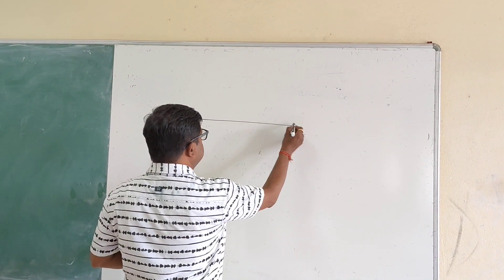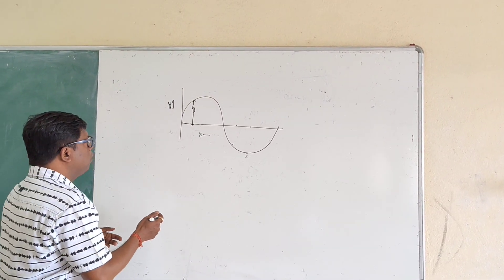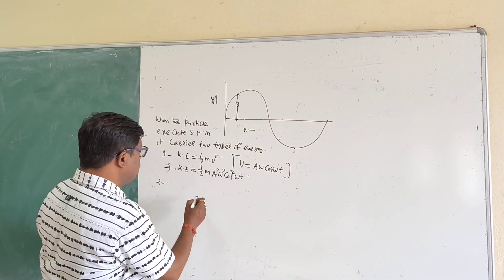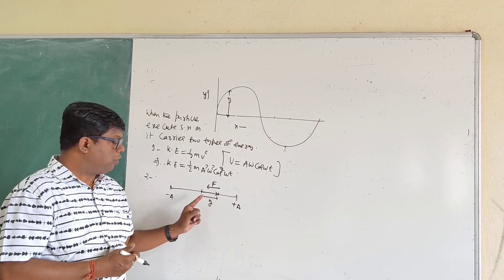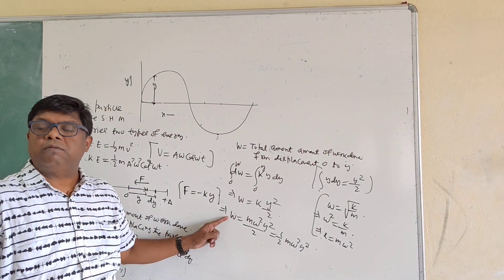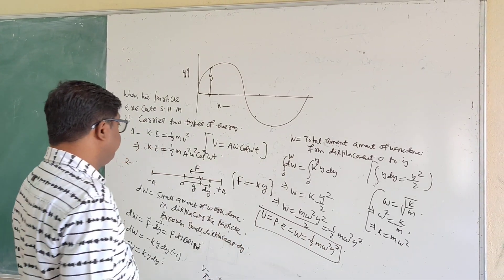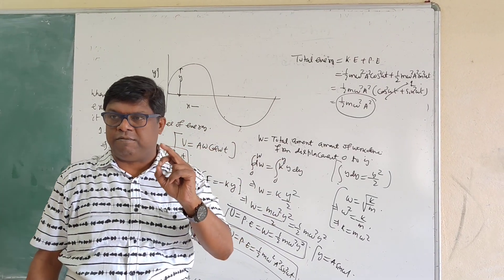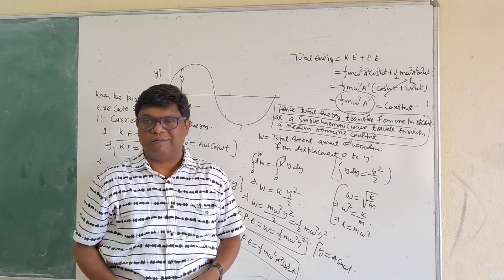Transmission of Total energy from one particle to another in progressive wave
GP JAJPUR
DR.BISWAMBHAR MOHANTY
wave motion
total energy in simple harmonic motion
applied physics -II
11th physics, polytechnic
neet and JEE mains students